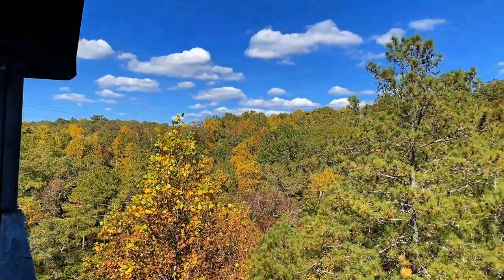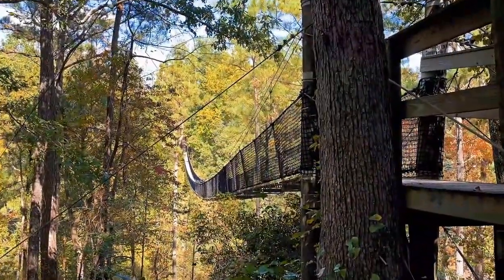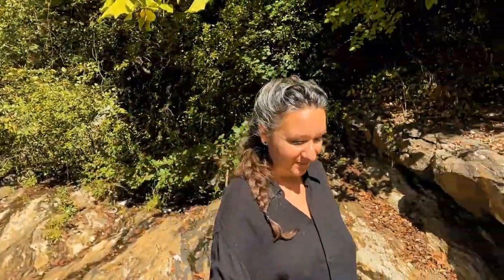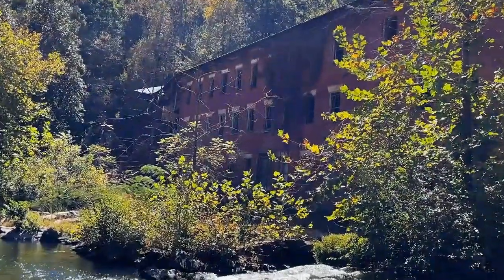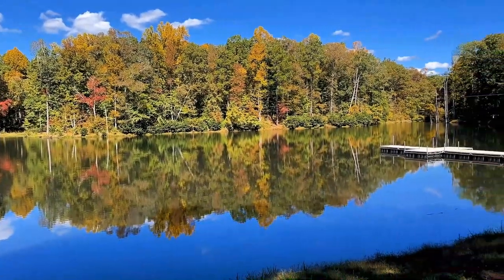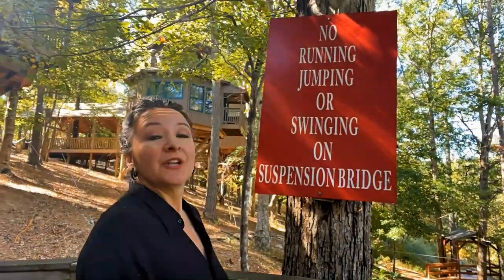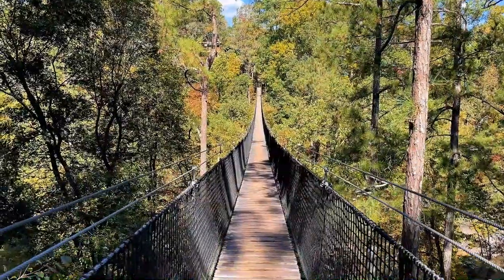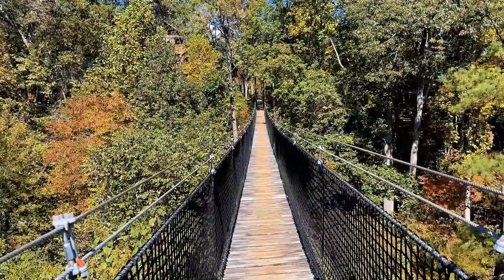Out of the Studio for an Autumn Hike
It's a beautiful day for a hike! This hike takes me to a hidden gorge with a running creek, ruins of old mills, and suspension bridges! All while fall colors are just beginning to change the trees!